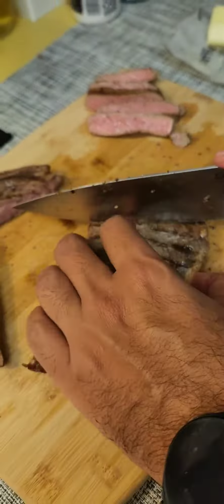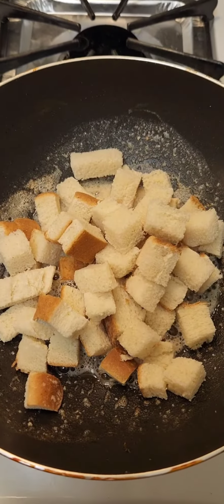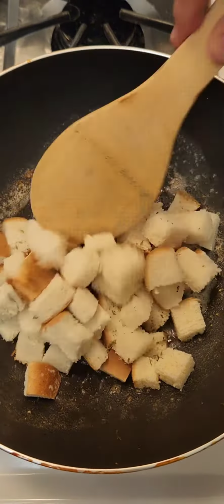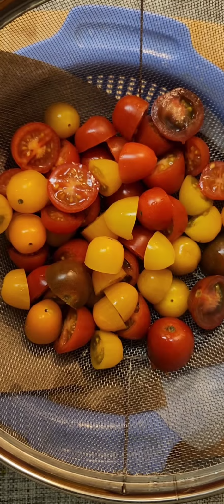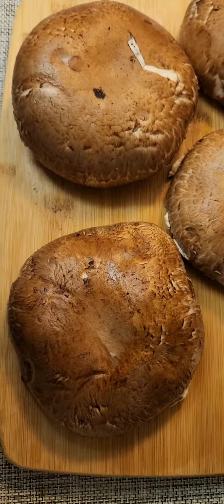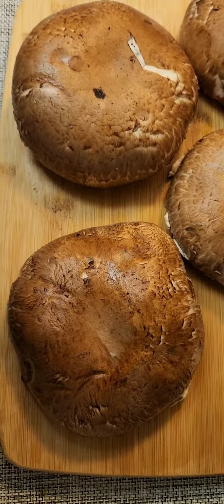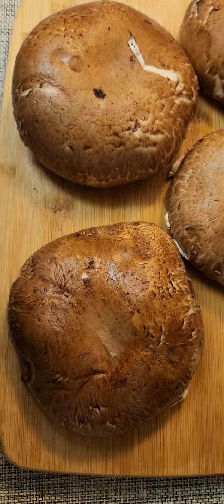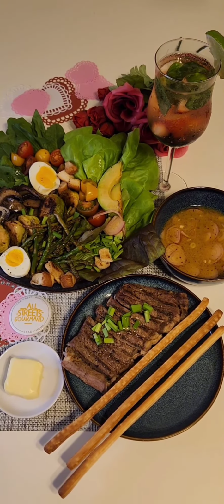The ASG Cobb All Veggie Option